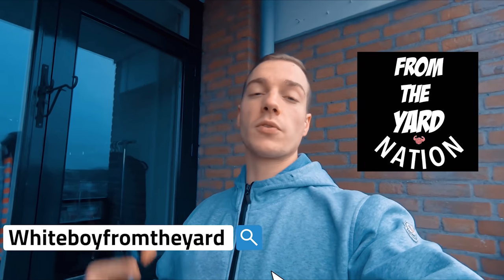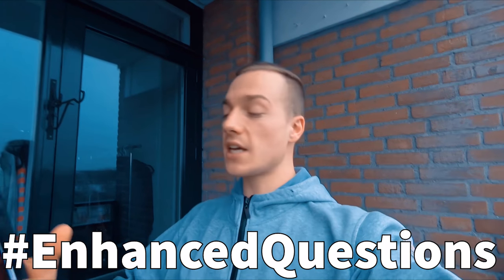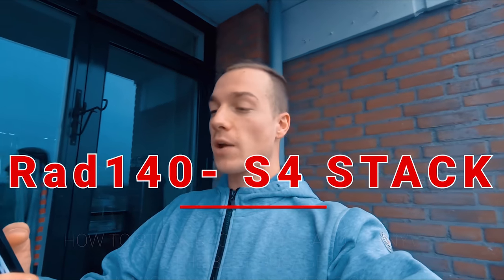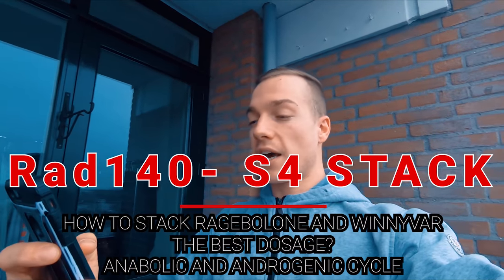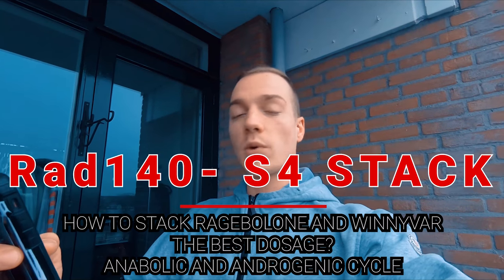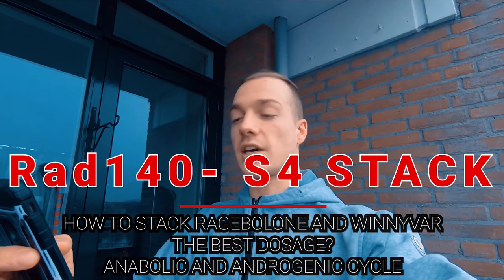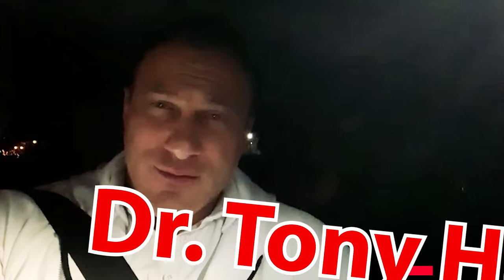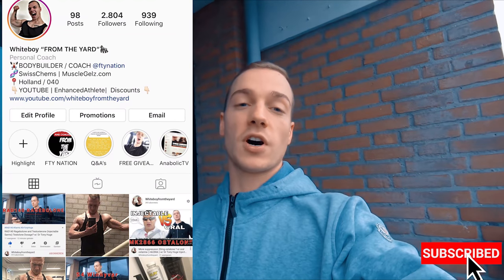Rad140 Ragebolone S4 Winnyvar STACK + Dosage (injectable Sarms) w/ Dr Tony Huge / Craig Golias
Whassup everybody! Today That Whiteboy from the “From The Yard Nation” is back with another Enhanced Question Series. With ofcourse, our brother and fellow pioneer in human evolution: Dr Tony Huge from Enhanced. Shortly joined with out 350 pound mass monster Craig Golias

Today’s topic is another question from followers (SEND IN YOURS ON MY IG)

Regarding: The injectable Sarm stack. the anabolic androgenic sarm stack. orally or injectable. Rad140 ragebolone and S4 winnyvar

TAG @FTYNation on instagram and get featured in our new worldwide bodybuilding community!